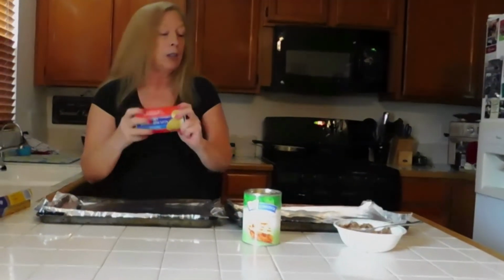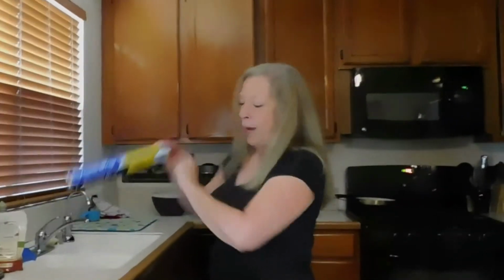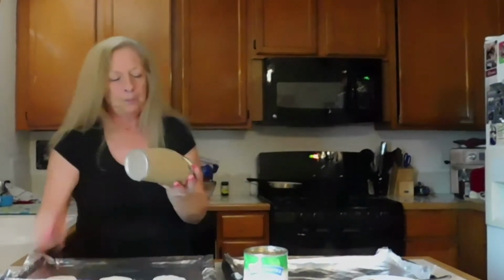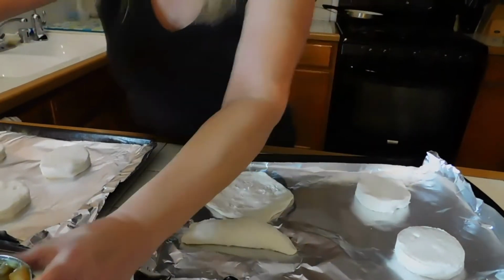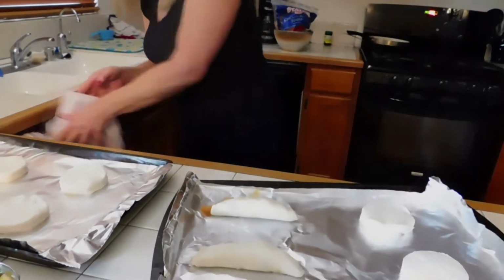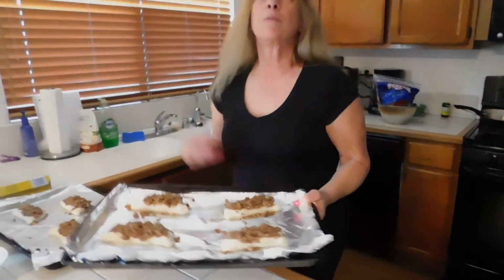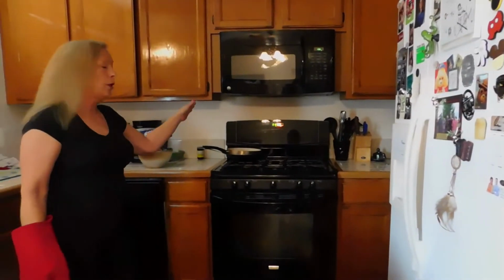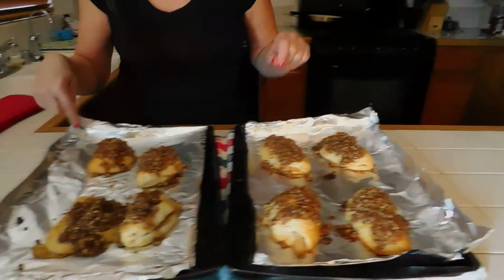Cinnamon Pecan Apple Turnovers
Super easy and delicious desert from Love's KItchen. Your host , Deb Mertan shows you how easy it is to make her easy dreamy recipe of Cinnamon Pecan Apple Turnovers.  Recipe makes 8 Turnovers.